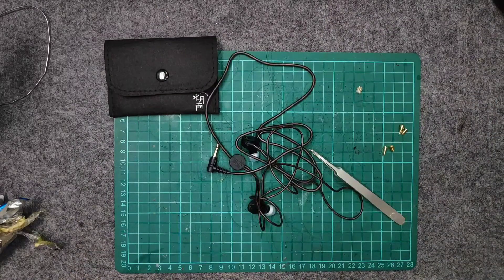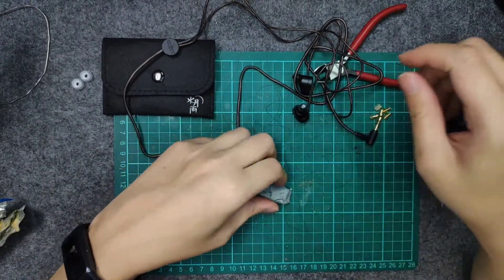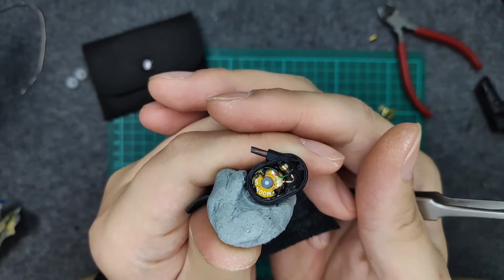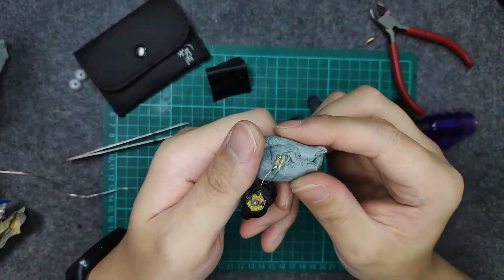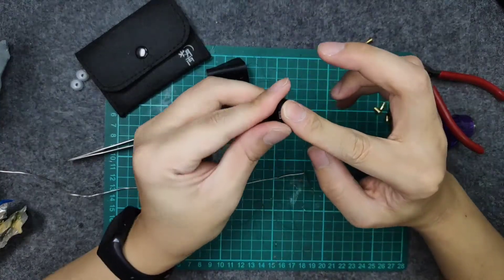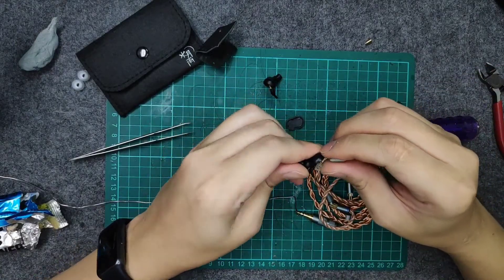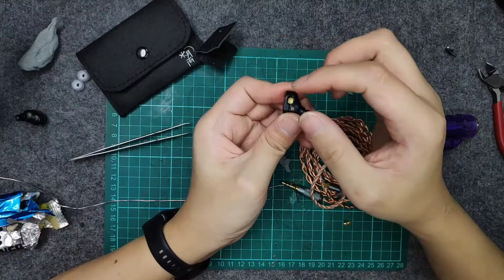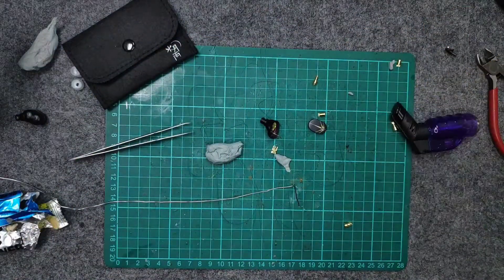Moondrop Chu Connector MMCX 2pin mod [NAKED Tutorial]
Moondrop Chu mod process with teardown and guide
Chu 2pin MMCX combo mod tutorial

Where to buy parts in video
MMCX screw type
2pin Flat type
Epoxy putty